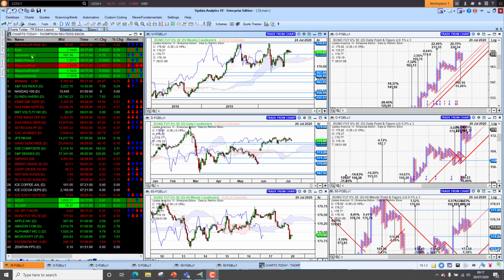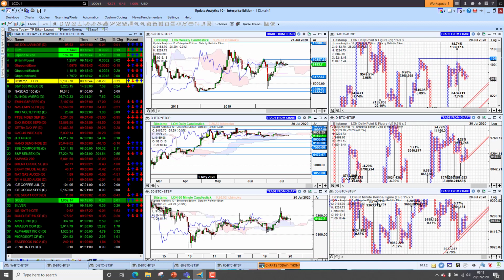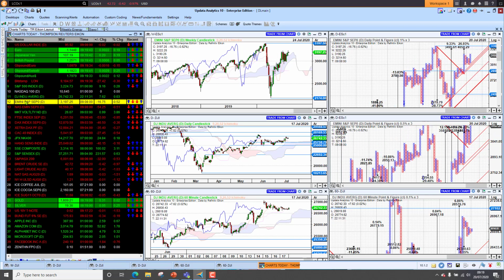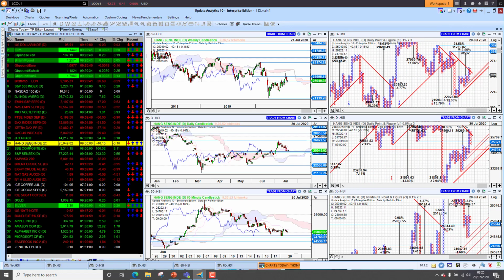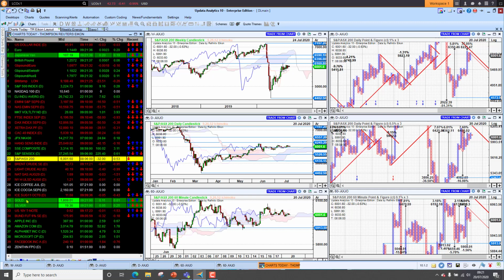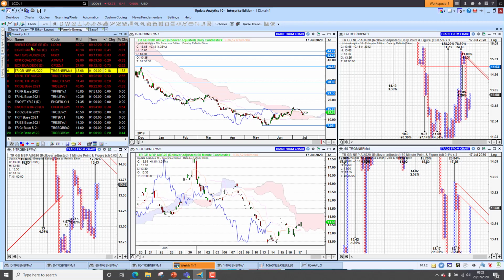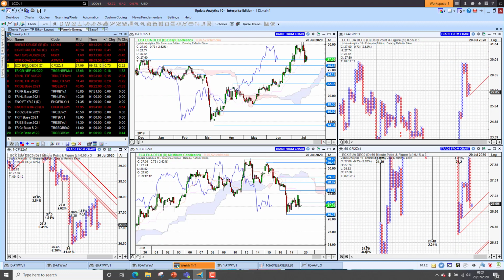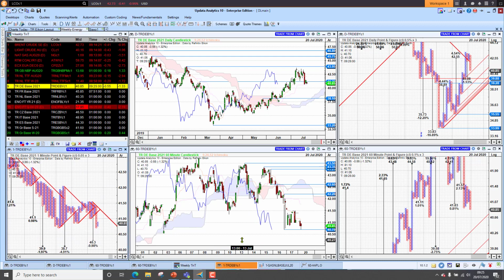Charts Today – 20 July 2020 – Markets mixed Monday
Dollar weakness, Euro strength continues. Stocks still nervous struggling to break June 8th high. US set to open higher today based on futures. Europe and Asia mixed. Crude oil drifting lower. Gold holding $1,800. European energy products generally lower this week.